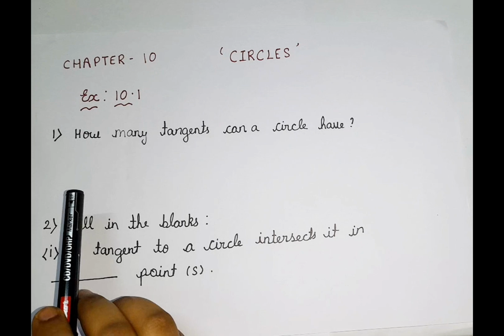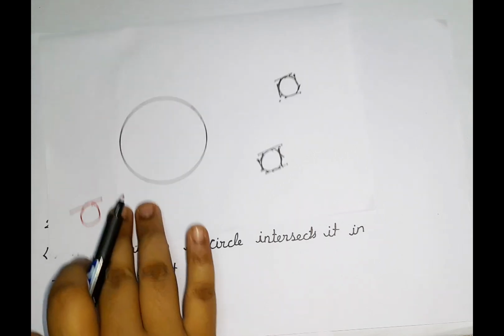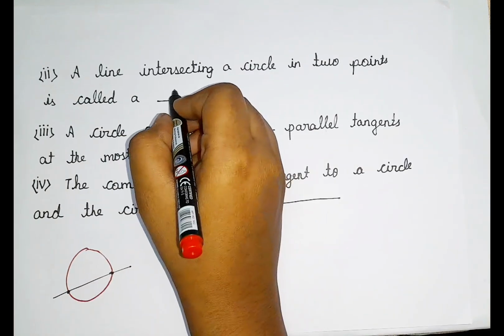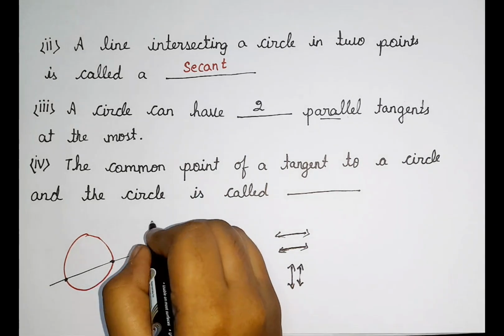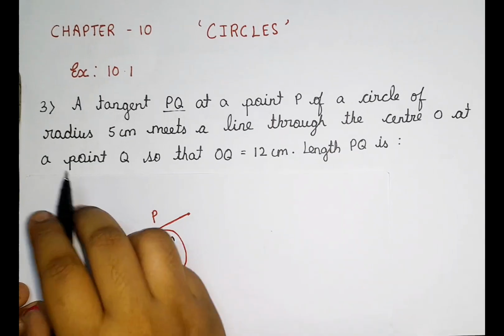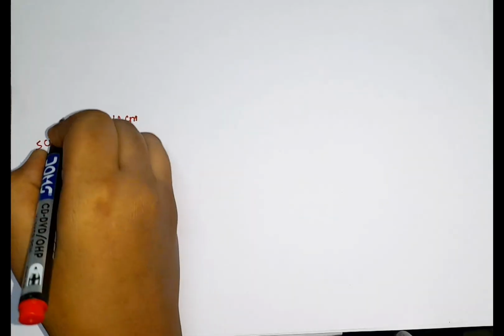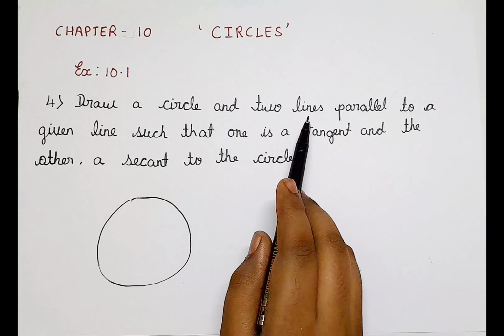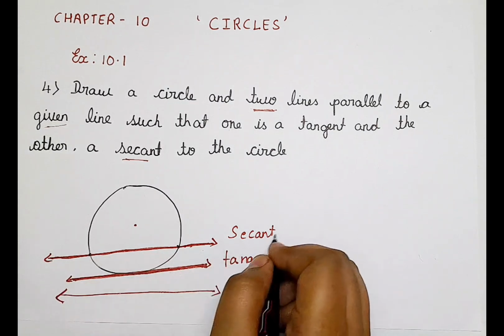Exercise 10.1 q1,q2,q3,q4 Chapter 10 Circles class 10 math NCERT Syllabus in English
This video is about Circles. In this video we solved Exercise 10.1q1,q2,q3,q4 and we also learned about the basic things about Circles.This is really  easy to solve if you guys know the basic things of this particular chapter Circles. Circles is fully based on the  Theorems.We have to use our thinking and solve the questions based on Circles.

Try to understand the basics of Circles so that you guys can solve any questions based on this chapter Circles. If you understand the questions properly it will be  easy to solve all the questions based on Circles.